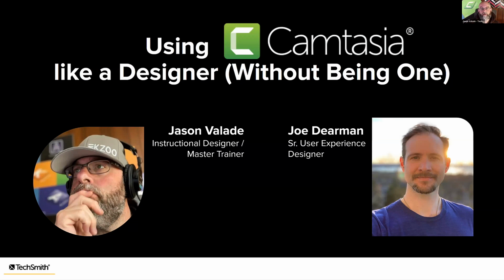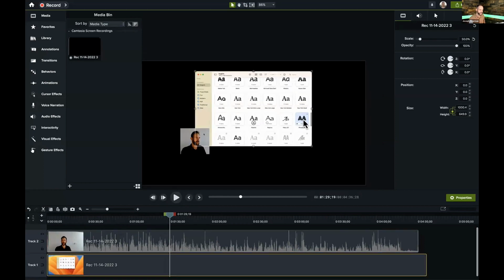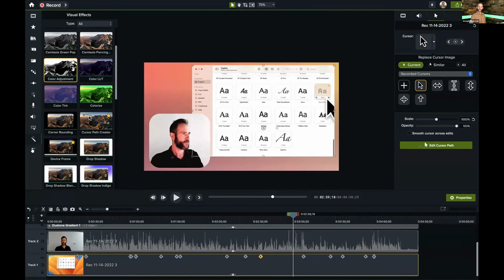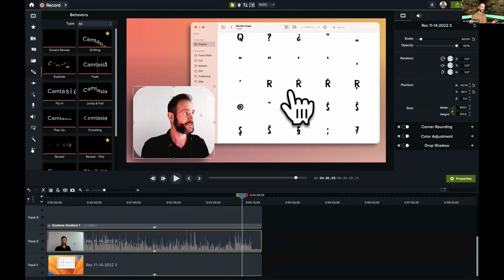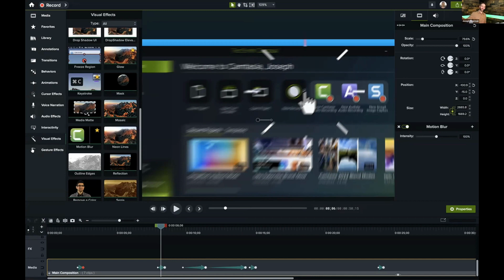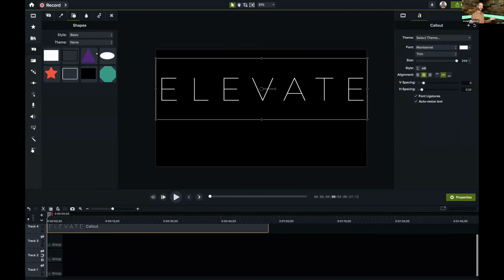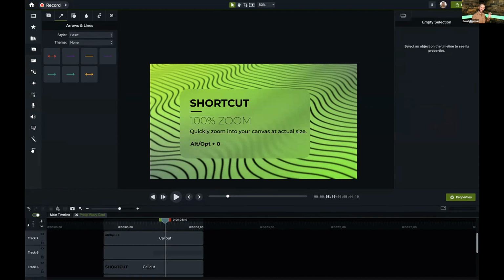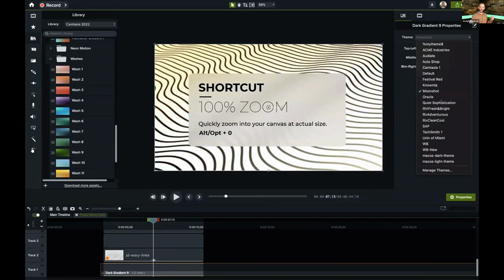Using Camtasia like a Designer Without Being One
Camtasia has many tools and effects that can take your videos to the next level!

Join Sr. User Experience Designer Joe Dearman as he shows us how to use stock footage and assets, along with Blend Modes (available in Camtasia 2022), and make them pop!

0:00:00 Introduction
00:05:00 How To Download Project Assets
00:06:50 The Camtasia Recorder
00:07:50 The Cropping Tool
00:11:30 Adjusting Your Webcam
00:12:40 Corner Rounding
00:15:30 Fills and Overlays
00:16:50 Color Adjustment
00:18:00 Talking Proportions & The Mighty Mouse Cursor
00:20:00 Adjusting Your Proportions Using Annotation Shapes
0:22:15 Adding A Drop Shadow
00:27:40 How To Add Custom Callouts To Favorites
00:30:20 Emphasis Effects For Cursor Clicks
00:33:00 Using the Blend Mode With Camtasia
00:35:00 Smooth Cursor & Emphasis Example Work
00:36:20 Using Motion Blue Effect
00:38:00 How To Get A Smooth Cursor Look
00:41:00 Cursor Path Editing Vs. Cursor Path Smoothing
00:42:00 Using Typography In Camtasia
00:45:00 Using The Rule of Thirds To Space Out Content
00:48:05 Animated Fills and Overlays
00:50:35 Using Different Type Faces